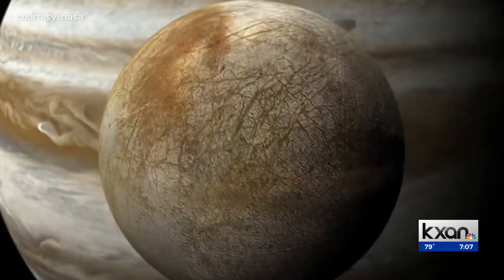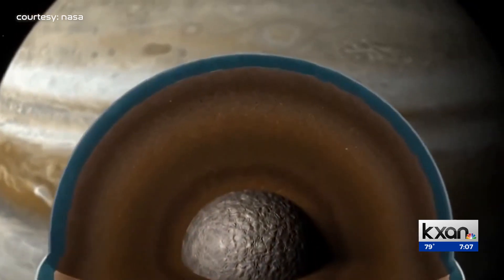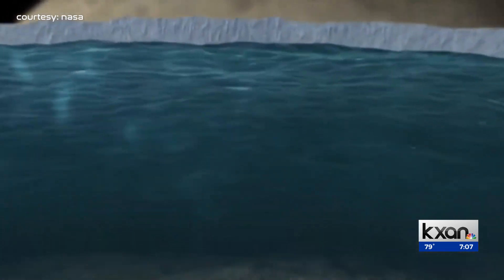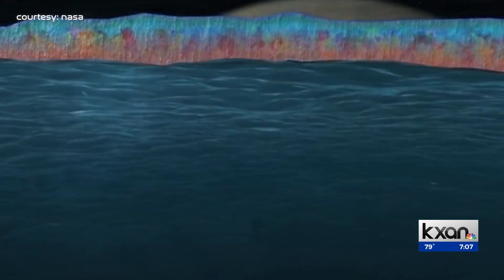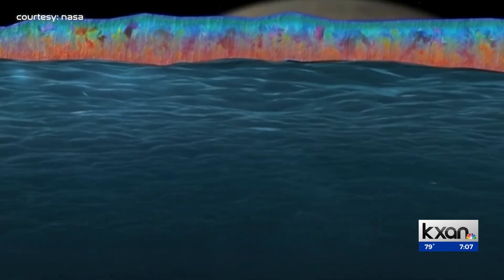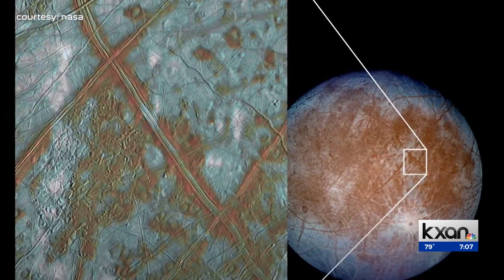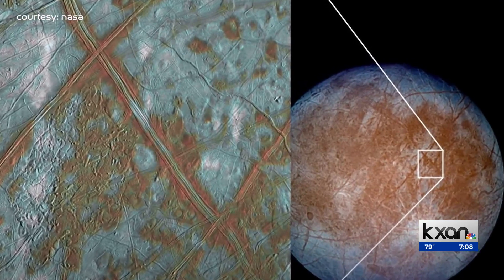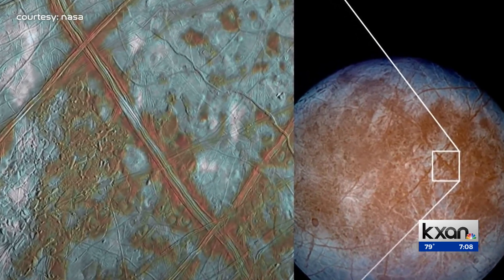Clues to alien life on Jupiter's moon could be found in 'underwater snow'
New research out of the University of Texas could help scientists discover alien life on one of Jupiter's moons. Europa is about the size of Earth's moon and is believed to have a liquid ocean on its surface. This ocean is covered by a thick layer of ice that is formed by "underwater snow".